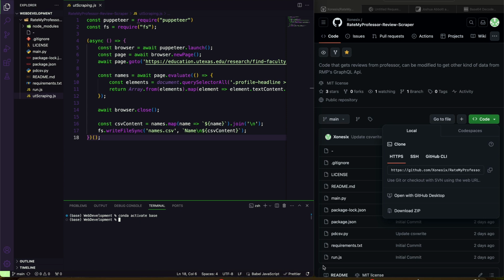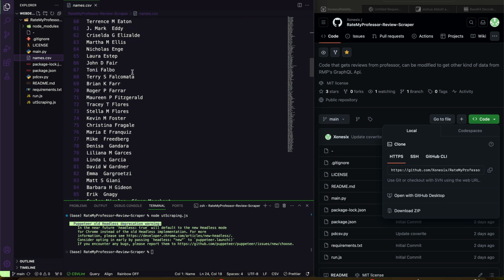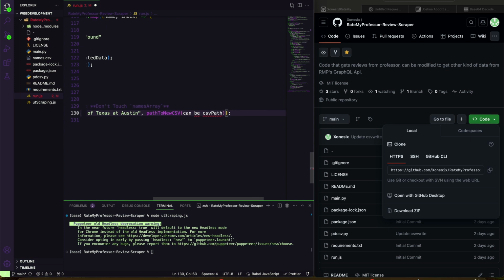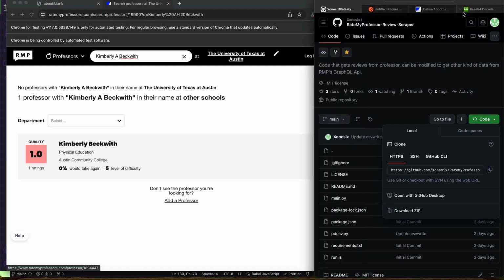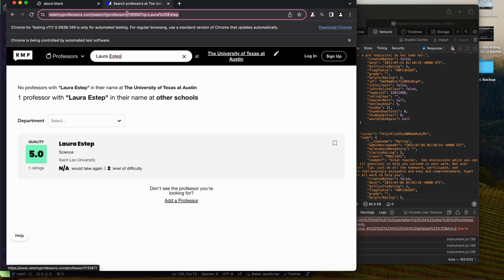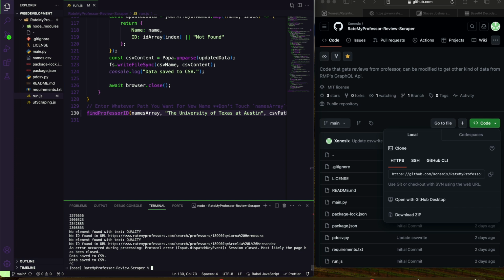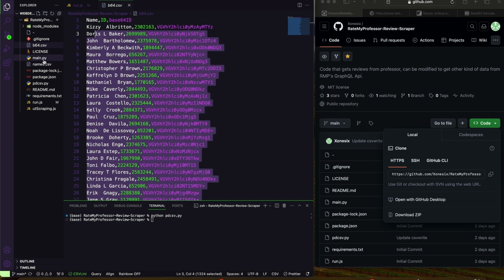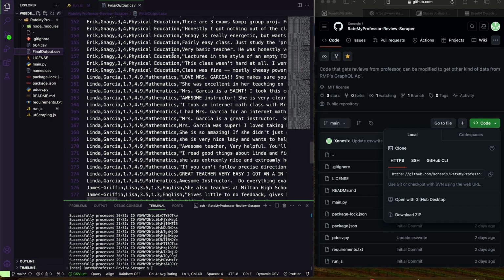Web Scraping Rate My Professor with Python, NodeJS, and Puppeteer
In this video I'm go over how to scrape reviews from ratemyprofessor, using puppeteer and python.

Link to GitHub repo (yt won't let me put a direct link): github(dot)com/Xonesix/RateMyProfessor-Review-Scraper